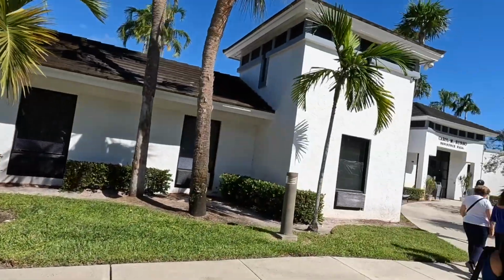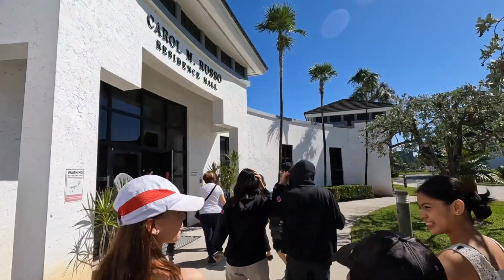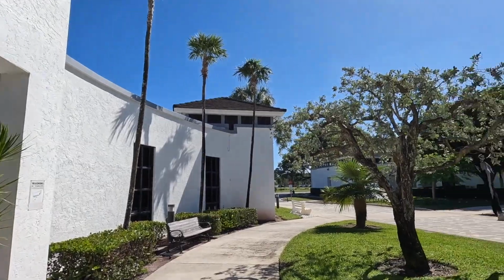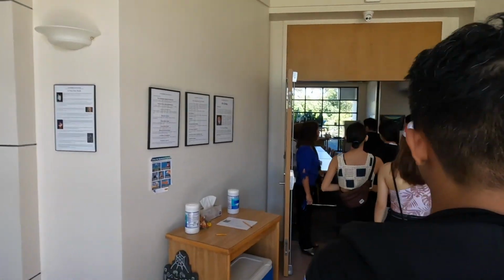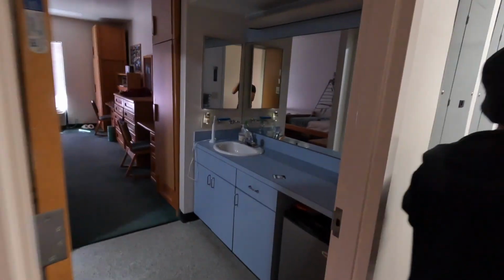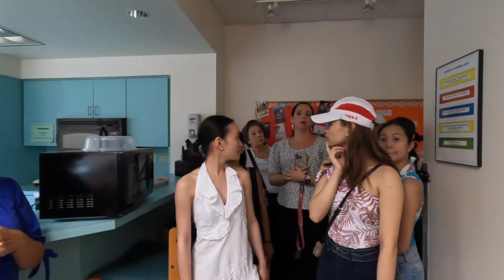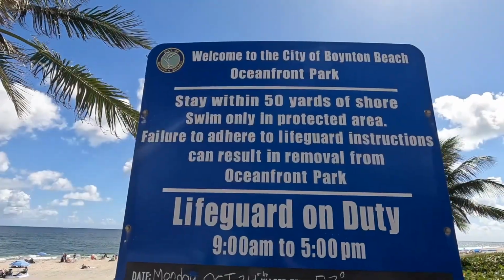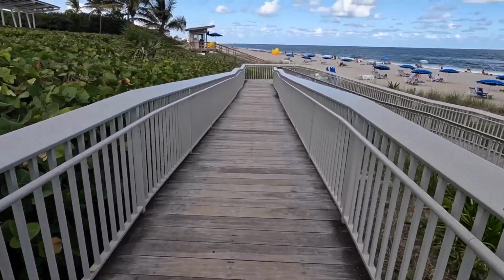Boynton Beach Florida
• KSMK - Just my im...